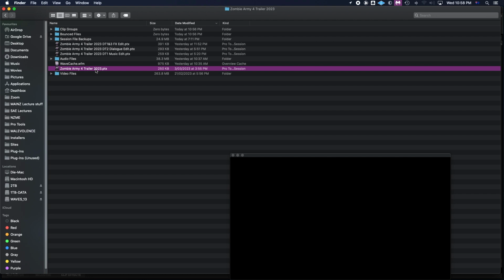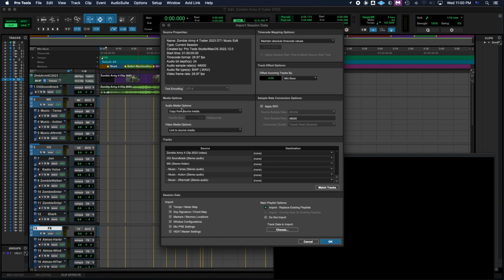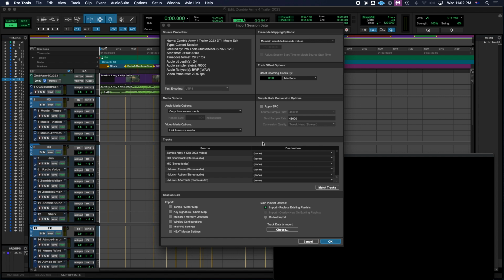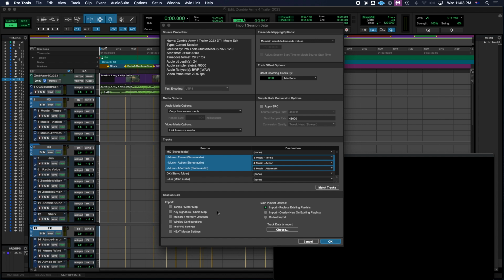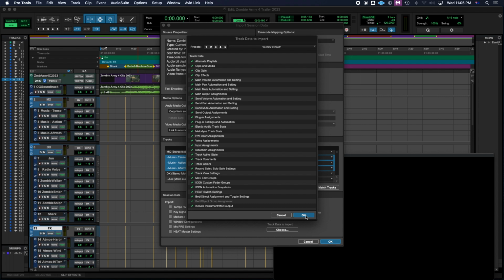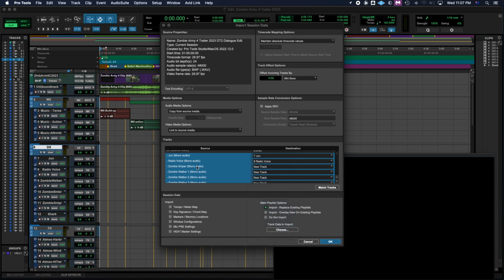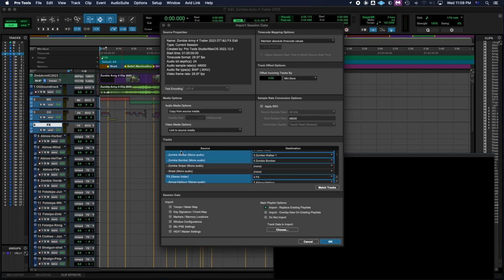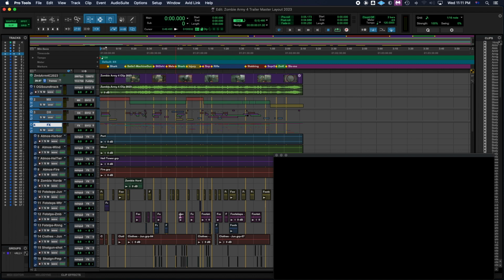AP502 Post Project Example 5 Clip Layout Compiling Master Session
How to create a master session from each group member's session